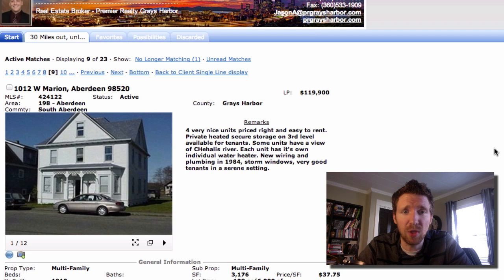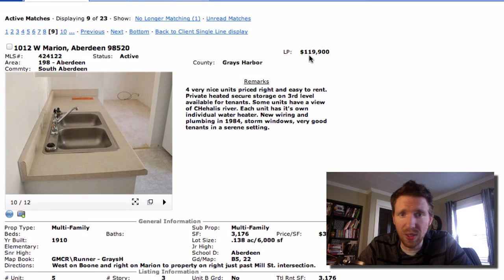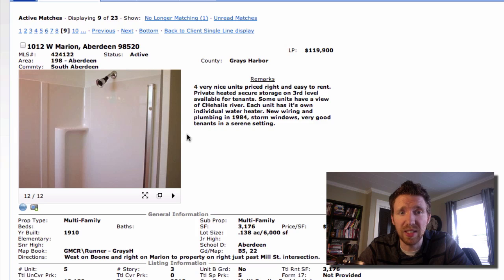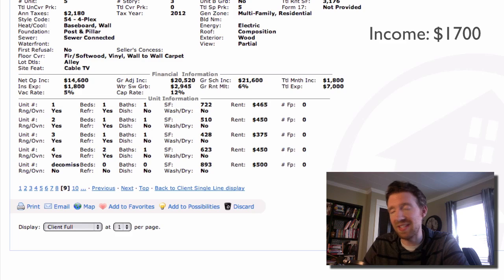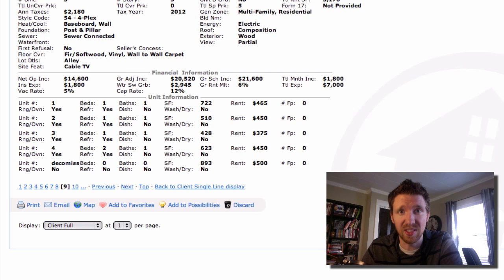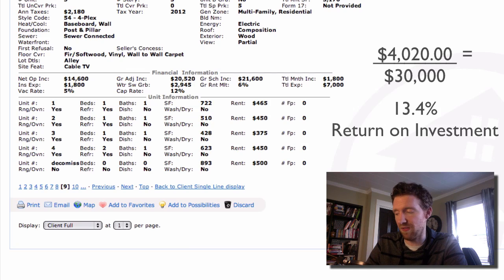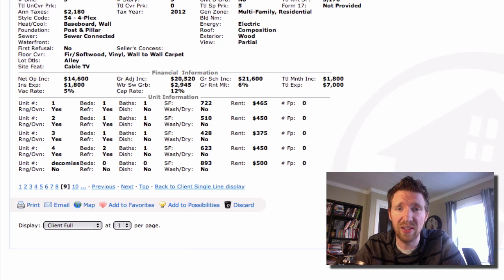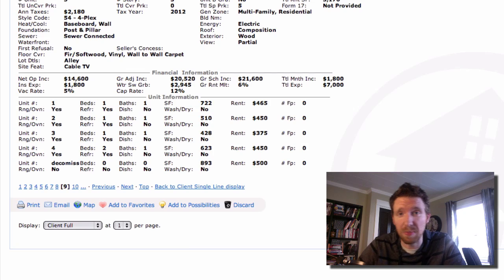How to Quickly Analyze an Investment Property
Investment properties are everywhere. Hundreds, thousands, maybe tens of thousands (depending on where you live.)  So, obviously, it's impossible to go an look at every single one. So how do you choose which ones to look at, what to spend your time analyzing, and how the heck do you even analyze it?

I've had a few questions lately about how I analyze an investment property - so today I decided to make a quick video showing exactly how I do it. This is not a comprehensive analysis, but just a quick, 5 minute look at what kind of income the property will provide, based on the income, the expenses, and the 50% rule.   This property is an actual property, currently listed for sale in my town - so this is about as real as it gets! What would you offer on this property?